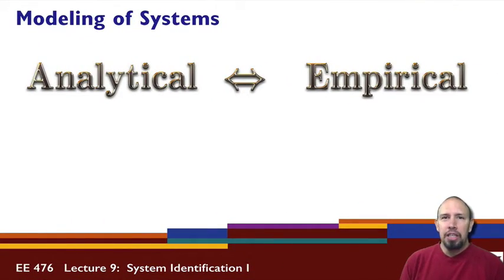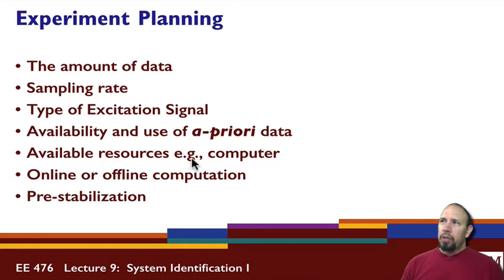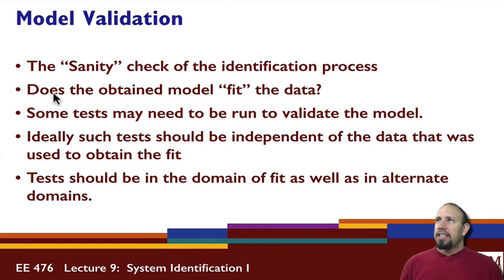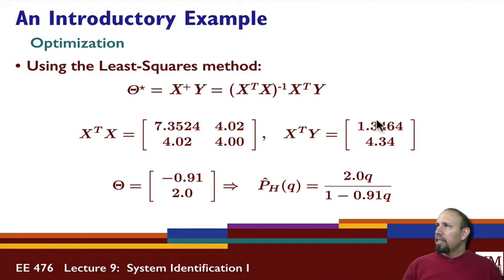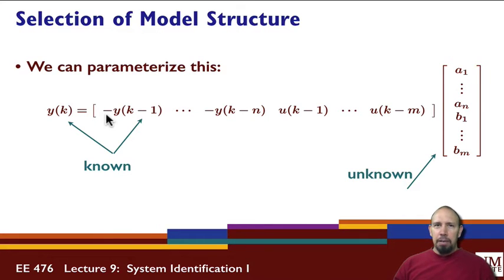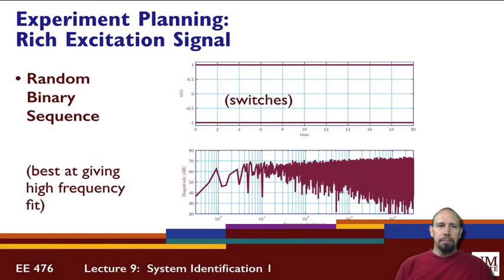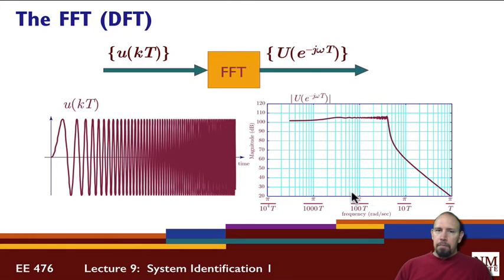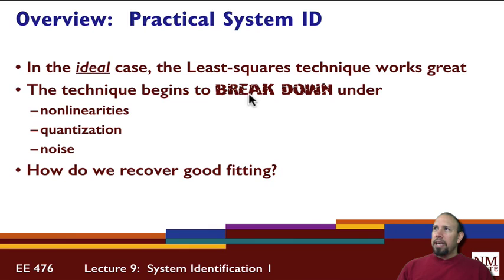Lecture9: System Identification I